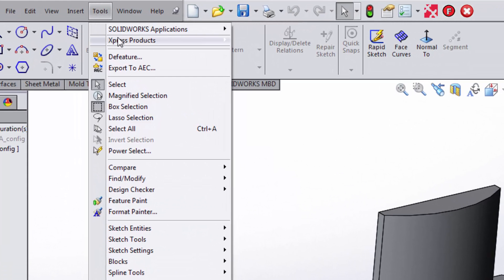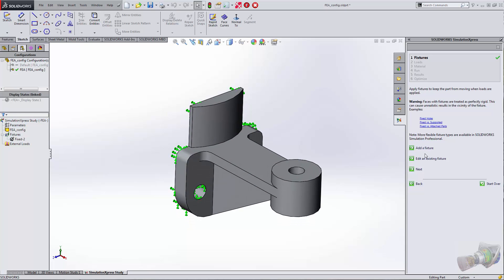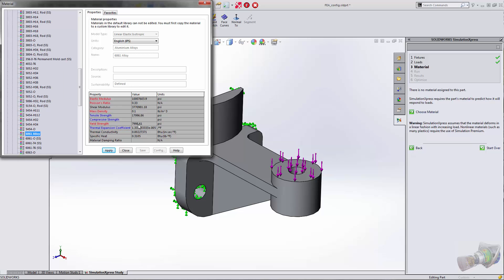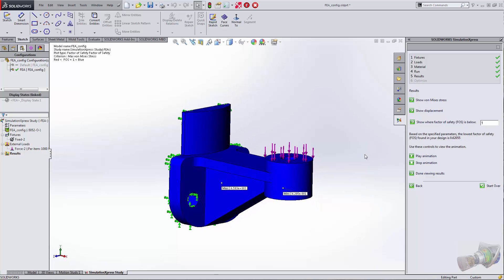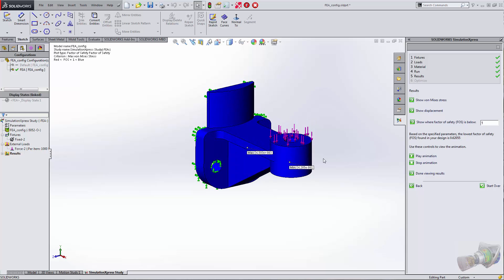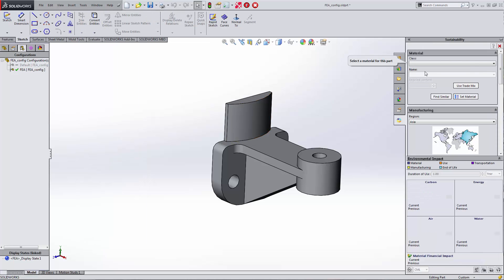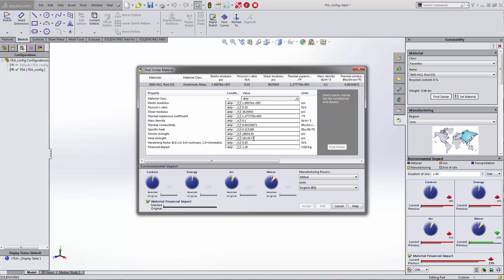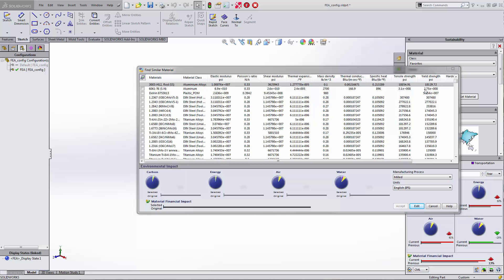Video Tech Tip: Did You Know? Every Seat of SOLIDWORKS Can Do Stress Analysis With SimulationXPress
Watch this video to learn how to use SimulationXpress.  This is included in every seat of SOLIDWORKS and can aid in the design process to determine if it will fail or be strong enough.  It also includes a way to find a similar material based off material properties.